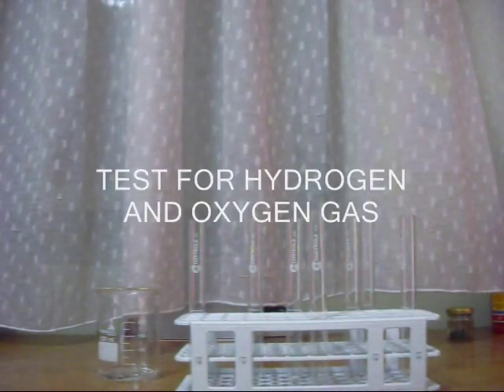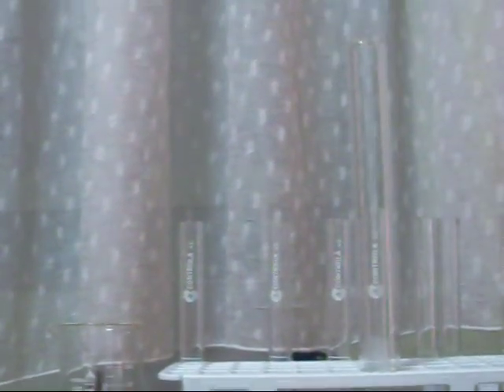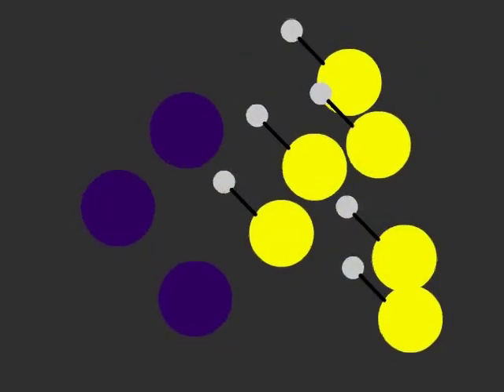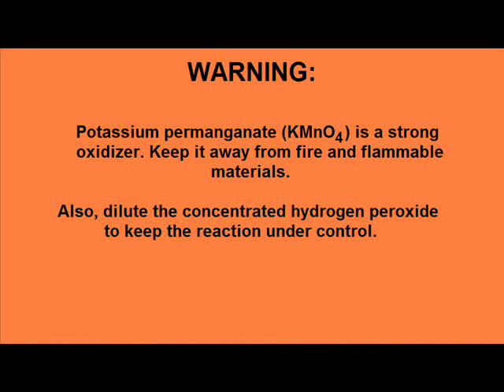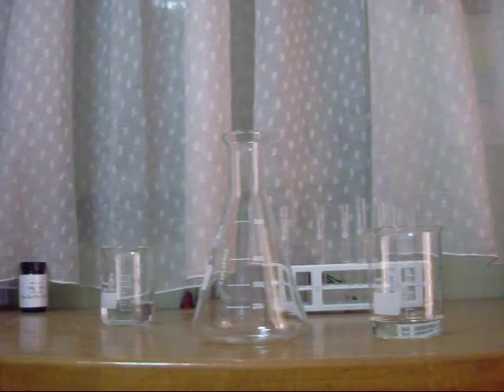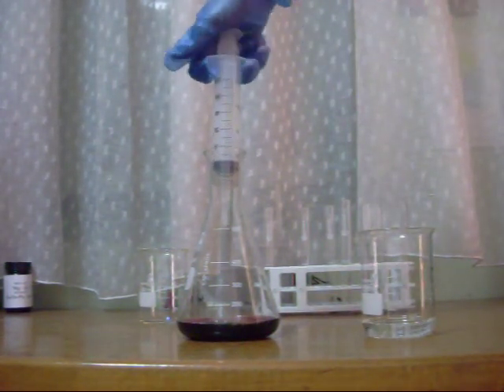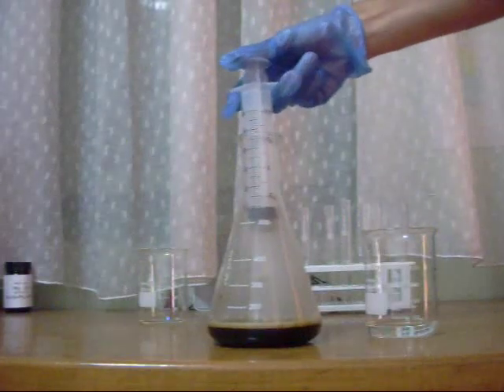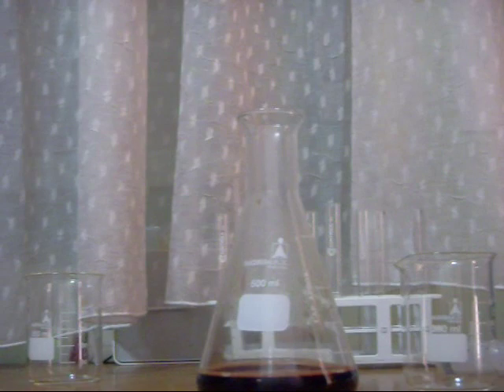03 - Tests for hydrogen and oxygen gas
In this video, I perform tests for the presence of two gases, hydrogen and oxygen.

TEST FOR HYDROGEN:
Put a few milliliters of hydrochloric acid in a test tube. You can also use other acids, just as hydrobromic and hydroiodic acid. Nitric acid and sulfuric acid are not likely to liberate hydrogen when come in contact with a metal. Get a piece of magnesium (or zinc, iron, aluminum) and drop it in the test tube. Immediately cover the top with a wider test tube and let the reaction proceed.
Do NOT use sodium or potassium for this; they are potentially hazardous and the reaction can lead to an explosion. I 'll show how dangerous can this reaction be in the next video (with sodium). Here 's the link to that

Now bring a match (or a lighter or even a candle) near the wide test tube, which is full of hydrogen gas, and you 'll notice a sharp, popping sound. This is hydrogen reacting with oxygen in the air to form water vapor. You can see it later condensing on the sides of the test tube.

TEST FOR OXYGEN:
Dissolve a few crystals of KMnO4 (potassium permanganate) in 100 mL of water. Pour slowly 100 mL of 3% hydrogen peroxide in the solution. You may also use more concentrated solution of hydrogen peroxide, but don't exceed ~15-18% concentration. Oxygen is heavier than air, so it will stay at the bottom of the container.

When you finish with the hydrogen peroxide, you 're ready to test for oxygen. Light a match and bring it close to the container of oxygen. It will burn brighter, because the atmosphere in the container is pure oxygen. Be careful not to burn your fingers!

This demonstration can be done at school too.